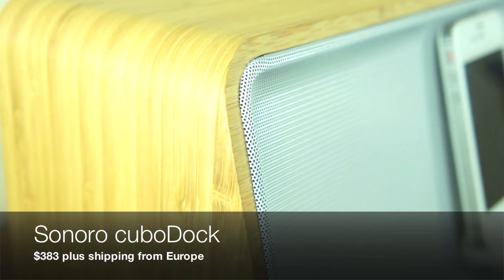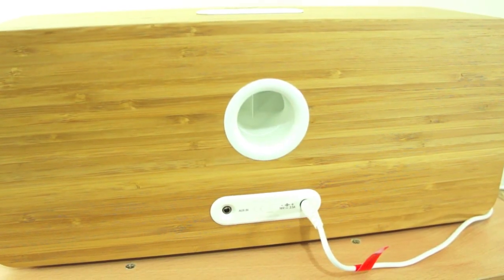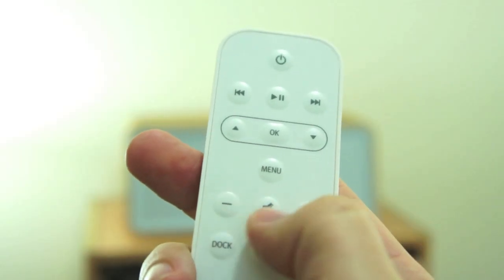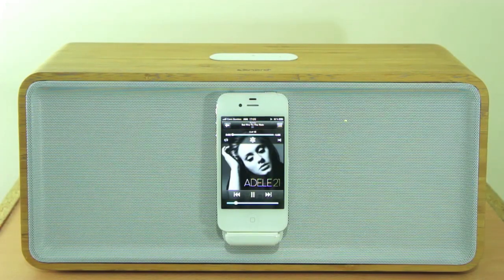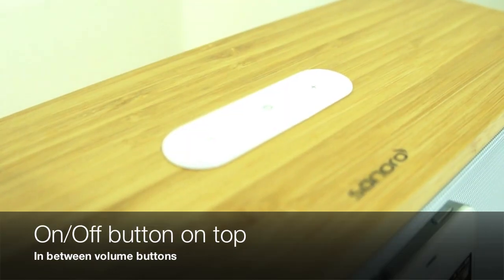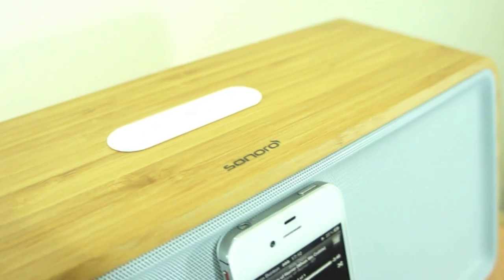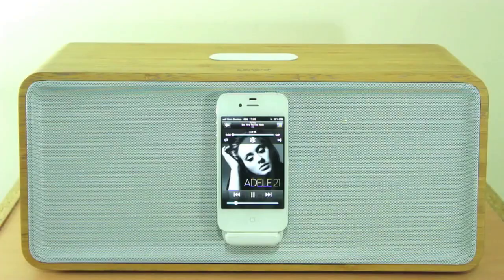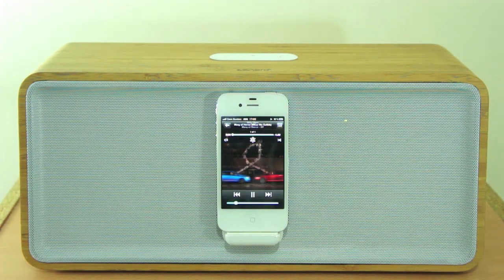Sonoro cuboDock review - speaker dock for iPhone/iPod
Cam gives his thoughts after spending a couple of days with the Sonoro cuboDock speaker system. For the price it's well-worth the outlay, and the sound quality is impressive.